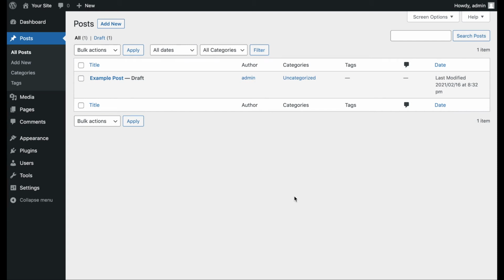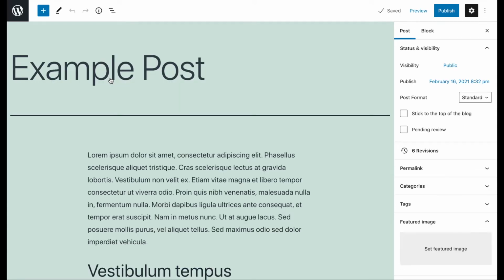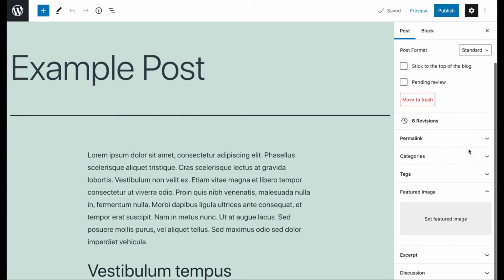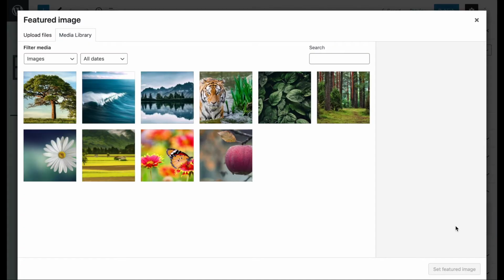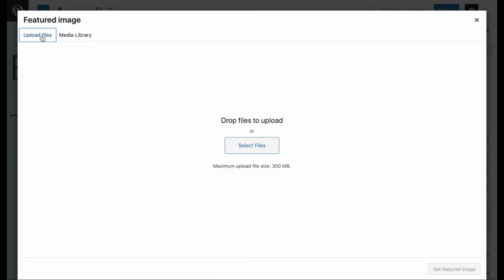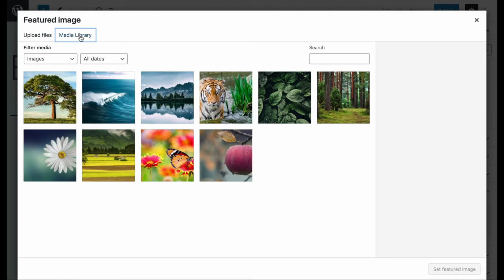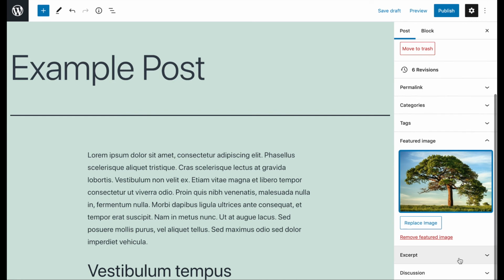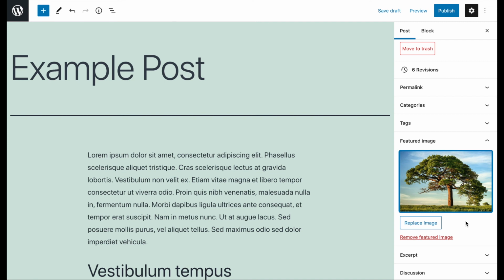How To Set A Featured Image In WordPress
Featured images are designed to enhance the appeal of your site's homepage, individual posts, or individual pages.

For an in-depth look at featured images in WordPress, see our documentation

Instructions
You set a featured image on a post or page using the block editor as follows:

1. Click on Post or Page to access the Document Settings in the sidebar of the post/page editor.

*If you don’t see the Document settings, click on the cog next to Publish.

2. Click on Set Featured Image in the Featured Image Module.

3. This launches the Featured Image window where you can upload an image or select an image from your media library.

4. Once the image has been uploaded, or you’ve selected the image you want to use, click on Set Featured Image.

You should see the image displayed in the featured image module.

WordPress For Education

For more than 15 years CampusPress has provided reliable WordPress solutions to schools, colleges, and universities through a wide range of plugins and products.

Today our services in accessibility, security, hosting, and support power millions of education websites, blog networks, and portfolios.